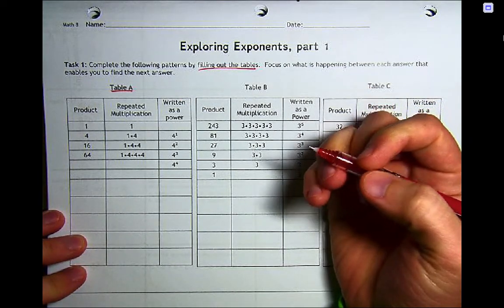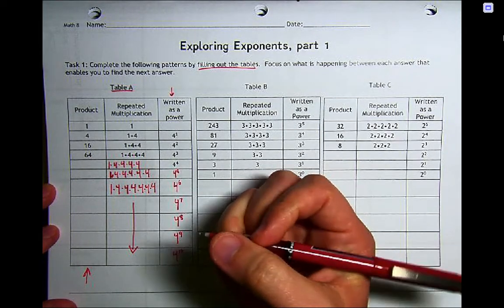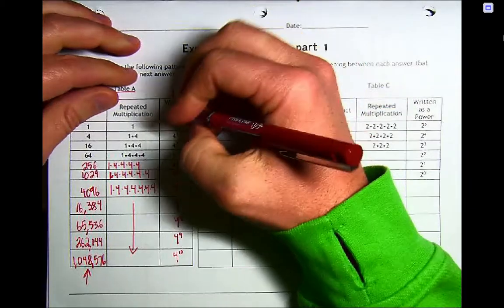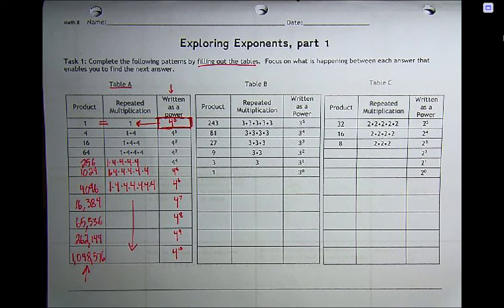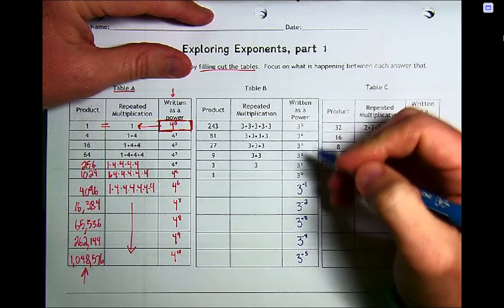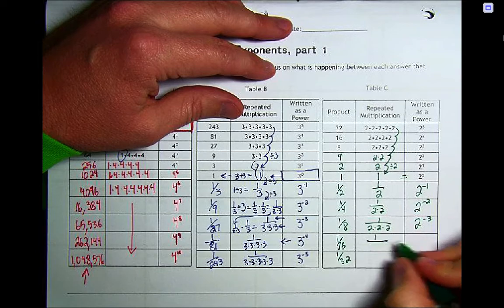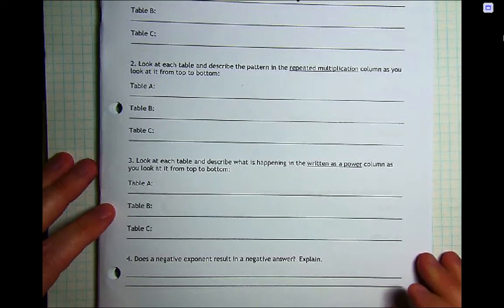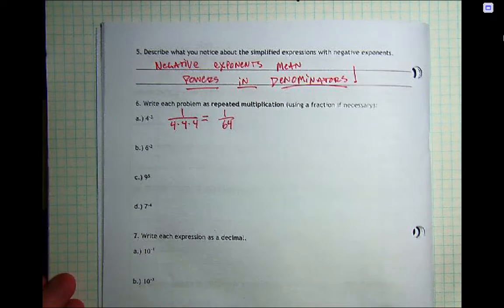math8 Exploring Exponents WALKTHROUGH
Mr.M walks through the Exploring Exponents 1 & 2 pages in the Unit6 Packet